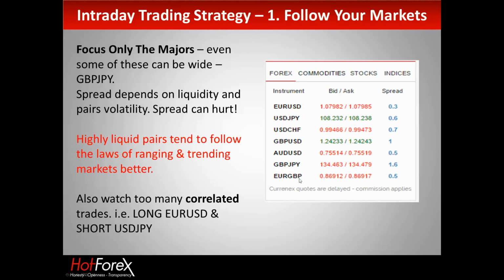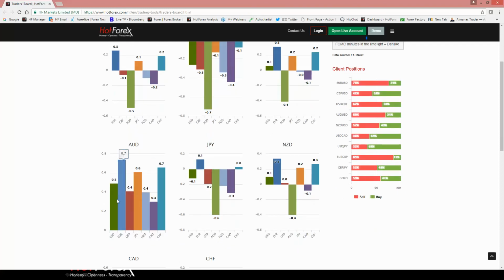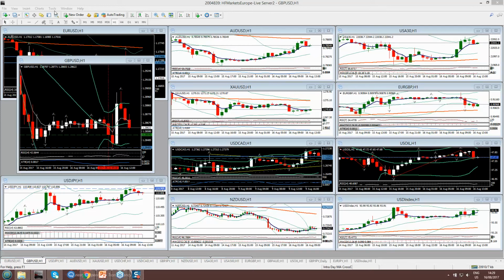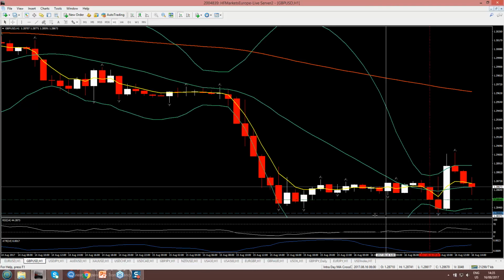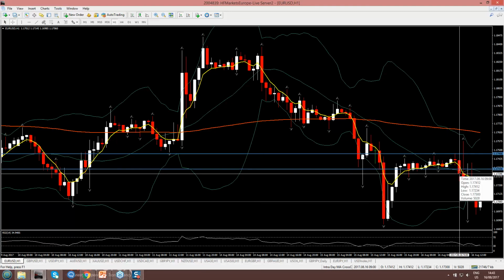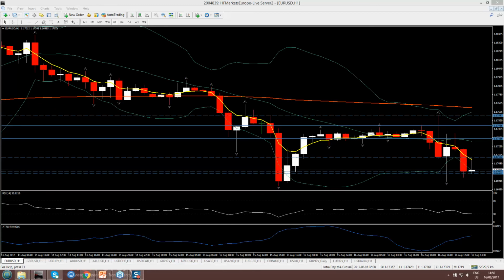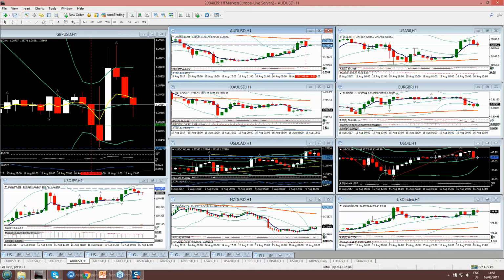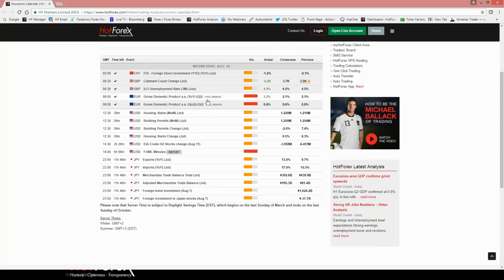Intraday Price Action Strategy with Stuart Cowell | 16 August 2017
In this webinar we will look at an intraday strategy that focuses purely on the price action of the shorter time frames. We will explore the most appropriate indicators and the timeless power of support and resistance.
- The 5-minute time frame
- The 4-hour time frame
- The importance of the lower time frame and higher time frame